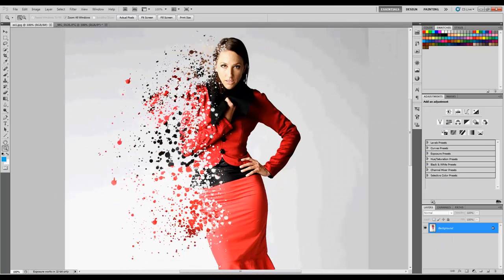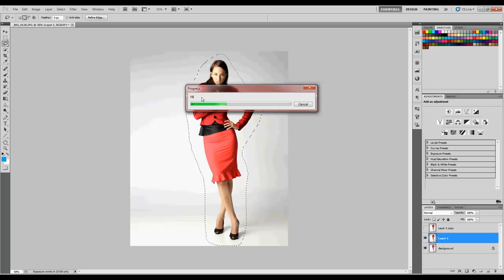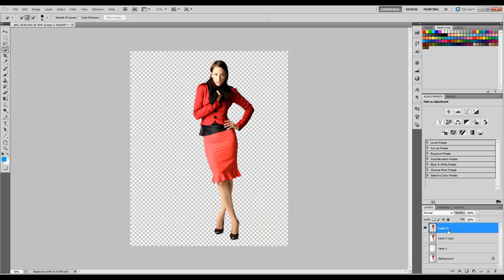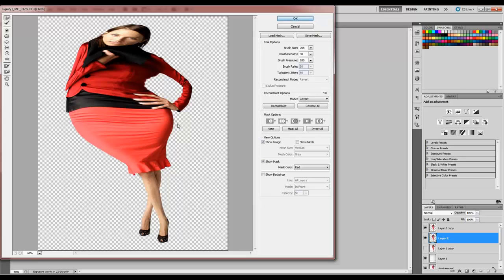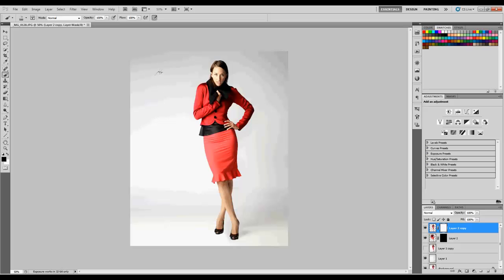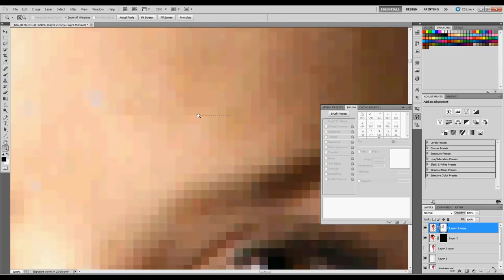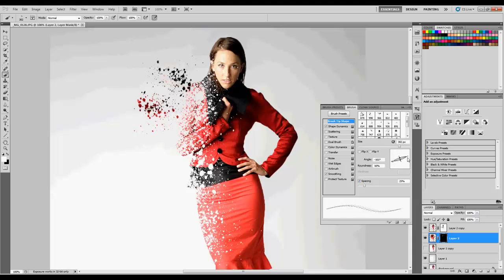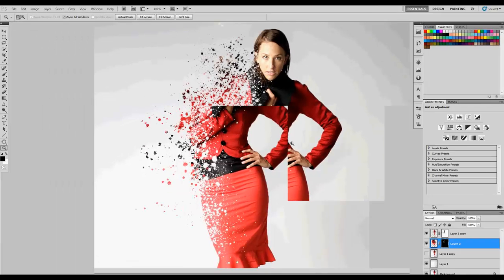Photoshop Splatter Dispersion Photomanipulation Tutorial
Quick tutorial on how to get the spatter / scatter / dispersion effect in Photoshop. Link to image below.

(rights reserved and all that, but please enjoy for practice of this technique)

(please abide by the brush creator requests)
To install : download the .arb file (on the right side) place the file to C drive - program files - Adobe - Adobe Photoshop - Presets - Brushes

If you don't have "content aware fill" for the first step to make the model disappear for a uniform background, use the clone stamp tool. alternate video on how to do this linked in the video